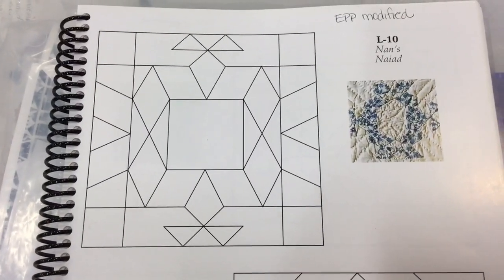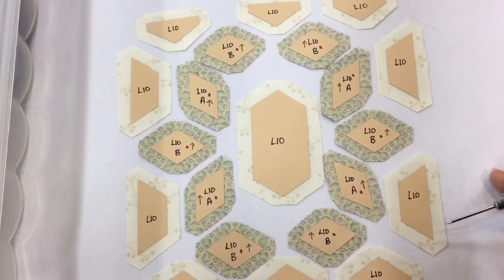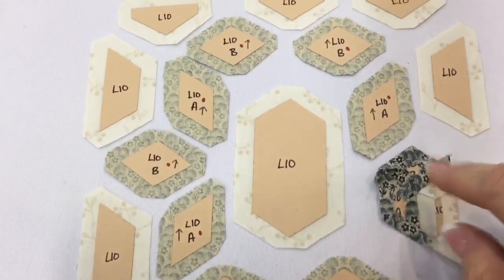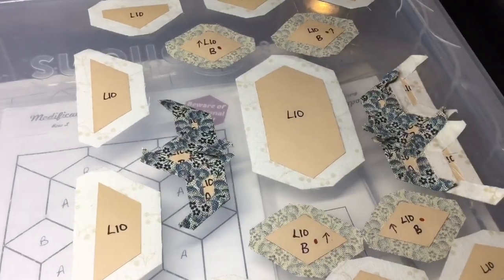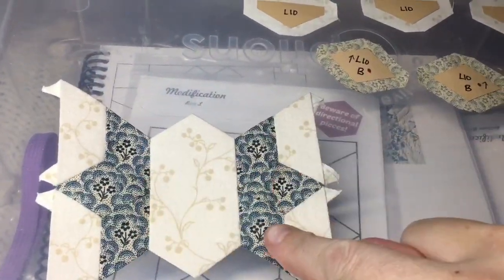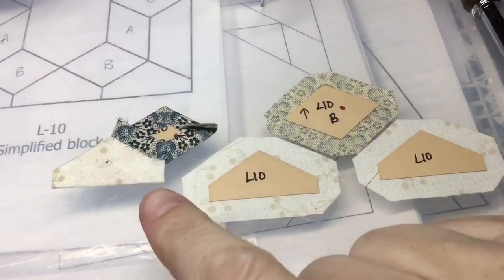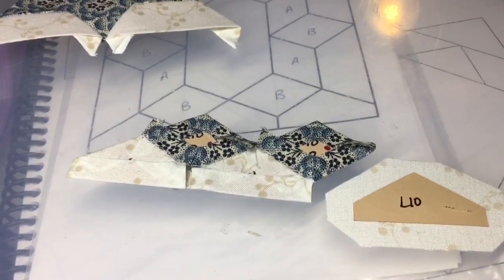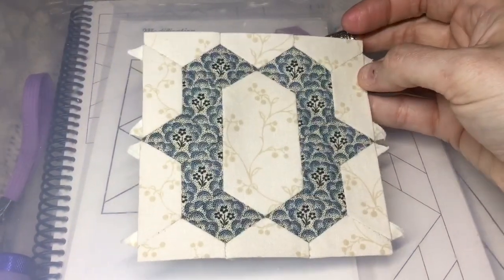L10 Block Assembly - Dear Jane Goes EPP